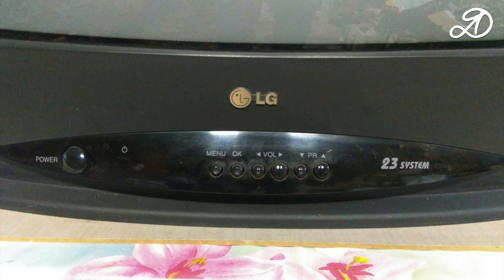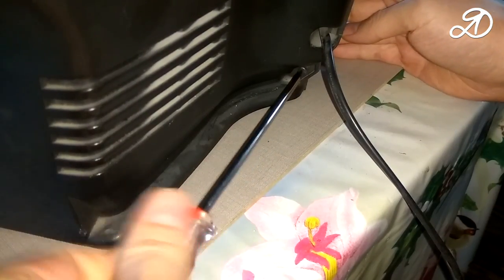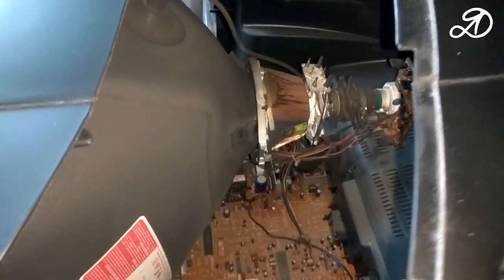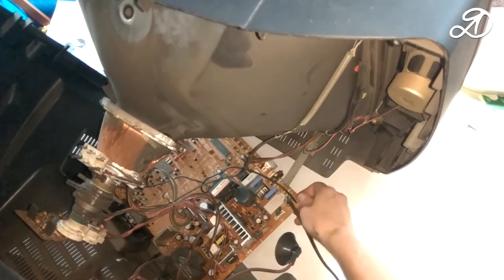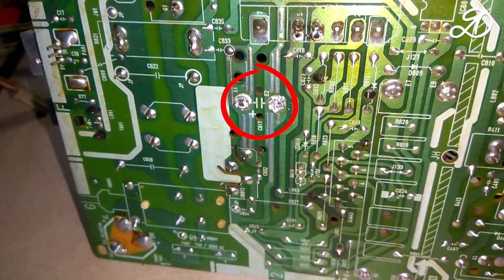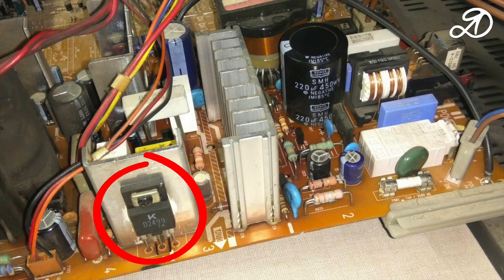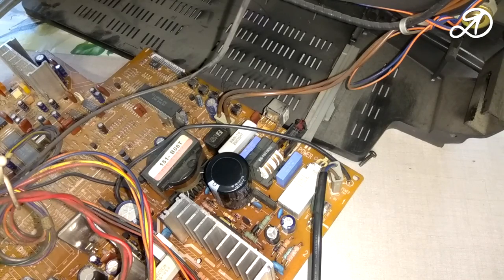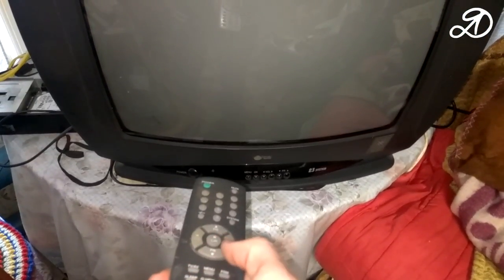How to Repair the TV. LG CF-20D70 (chassis MC-64A)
In this video, I will repair the TV with my own hands at home. How to repair LG TV CF-20D70 chassis MC-64A.
Capacitors 4.7 UF 50V mmm.pub/2qs933

Fast Talkin
Rustled Feathers